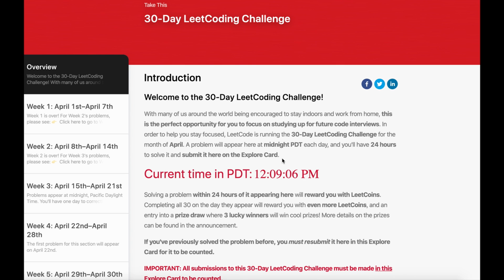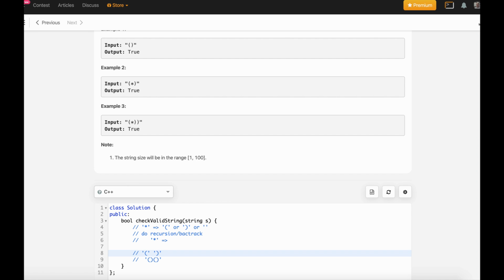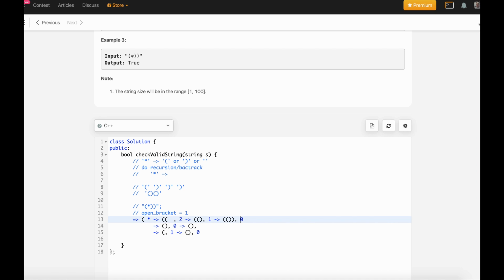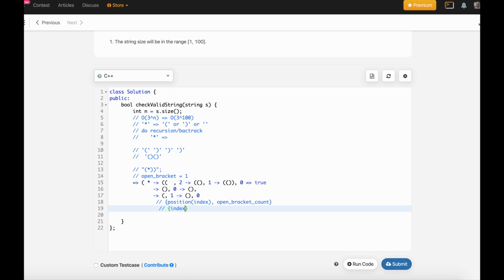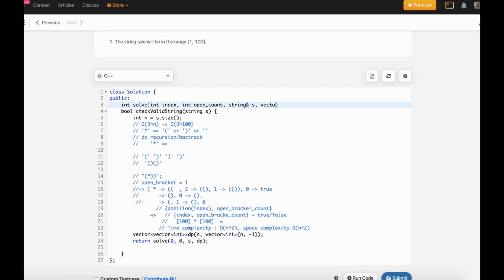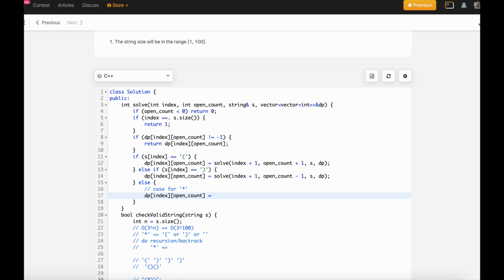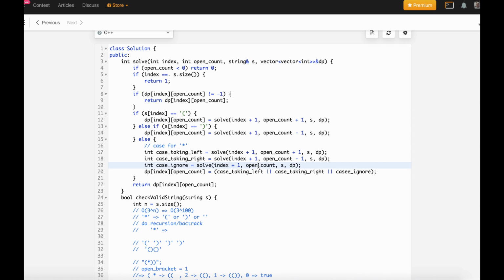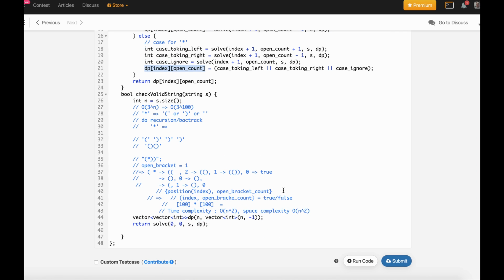LeetCode Day 16 - Valid Parenthesis String (C++) | Errichto Concept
Given a string containing only three types of characters: '(', ')' and '*', write a function to check whether this string is valid. We define the validity of a string by these rules:

Any left parenthesis '(' must have a corresponding right parenthesis ')'.
Any right parenthesis ')' must have a corresponding left parenthesis '('.
Left parenthesis '(' must go before the corresponding right parenthesis ')'.
'*' could be treated as a single right parenthesis ')' or a single left parenthesis '(' or an empty string.
An empty string is also valid.